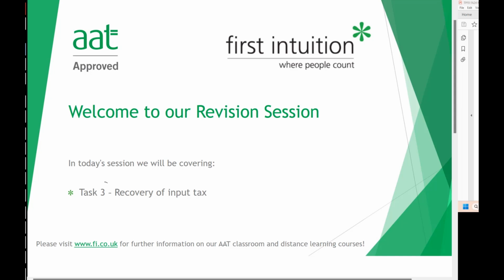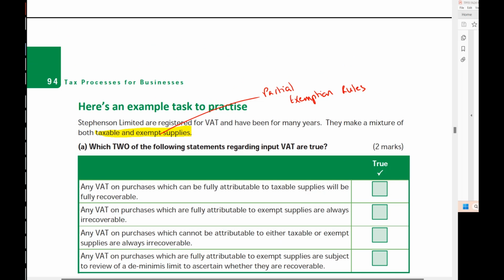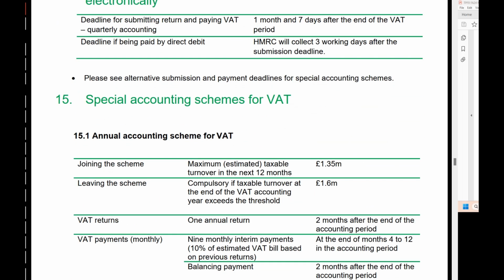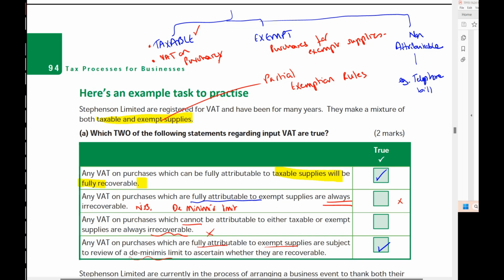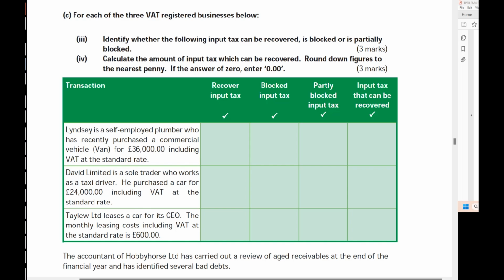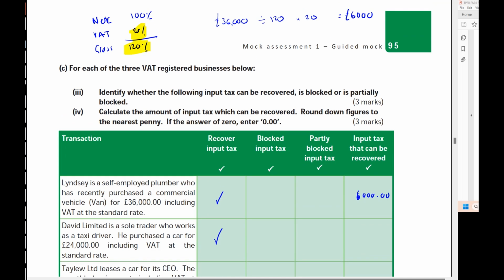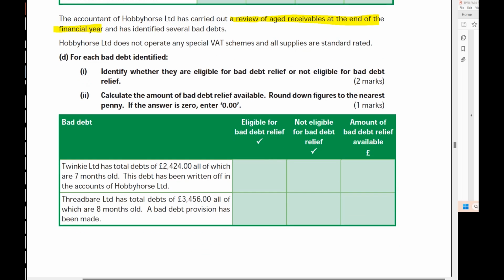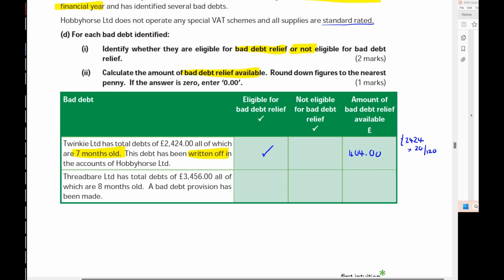AAT Q2022 Level 3 Tax Processes for Businesses FA2024 (TPFB) - Task 3 - First Intuition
Join First Intuition for a revision class for AAT's Level 3 Tax Processes for Businesses FA2024 (TPFB). The class was originally recorded in March 2025. If you’ve enjoyed this session and would like to join the live sessions we are running the FREE AAT revision sessions for the new Q2022 level 2 – level 4!

• AAT
• ACCA
• CIMA
• ICAEW
• CMI